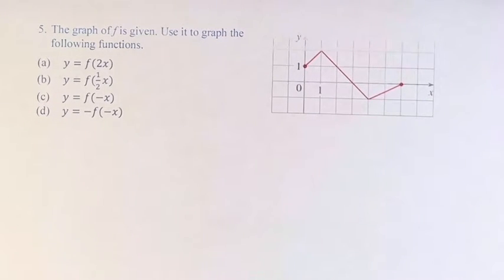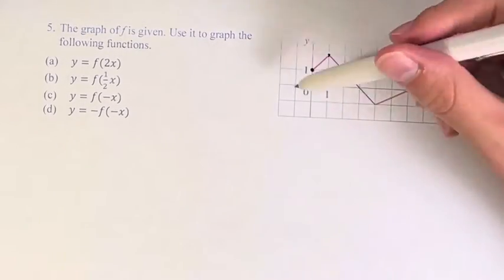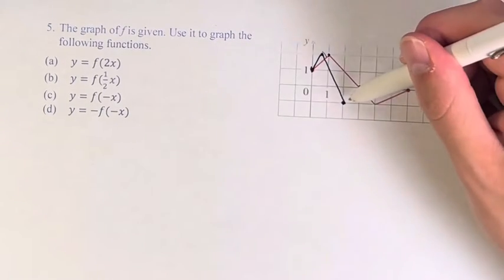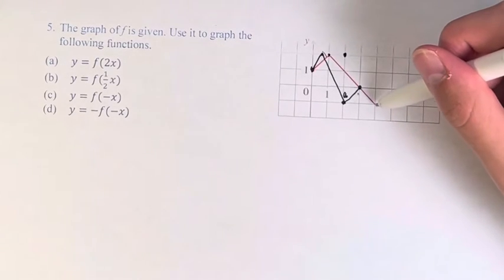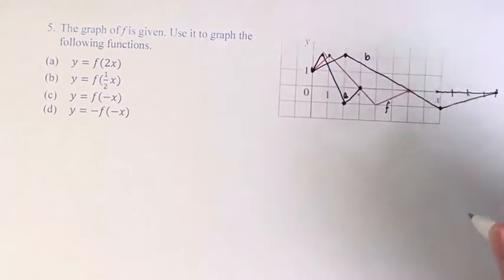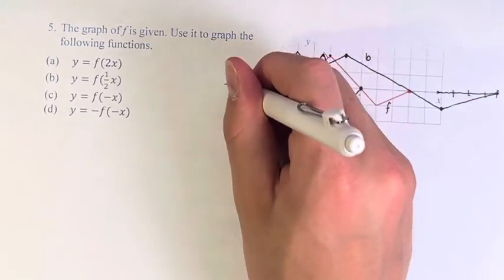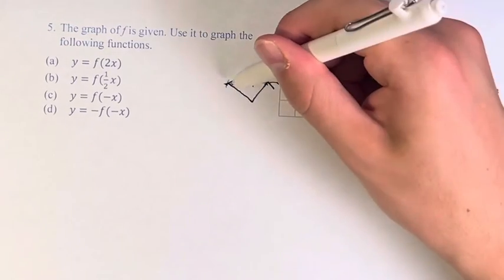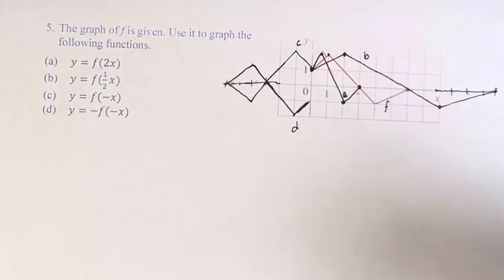5. The graph of f is given. Use it to graph the following functions.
5. The graph of f is given. Use it to graph the following functions.
(a) y=f(2x)
(b) y=f(1/2 x)
(d) y=-f(-x)